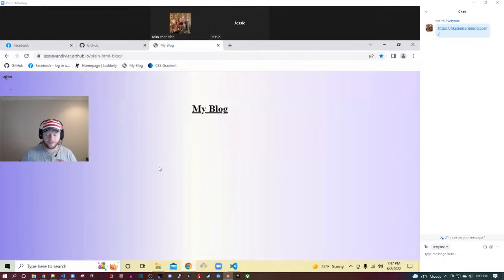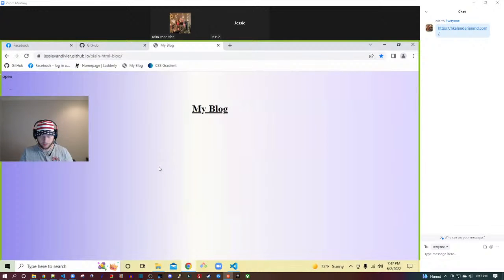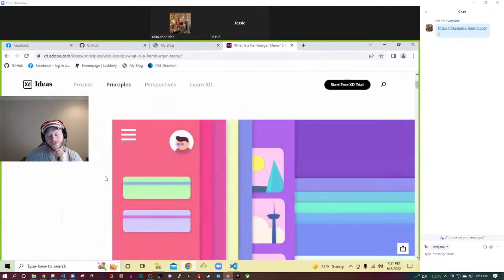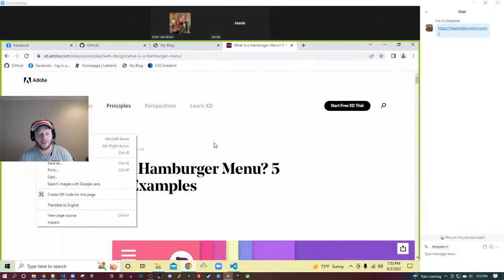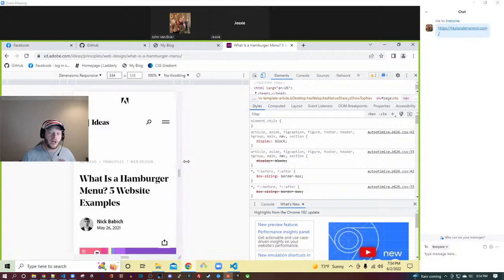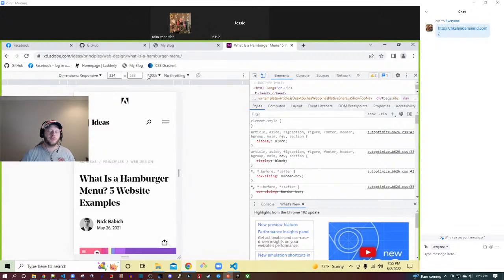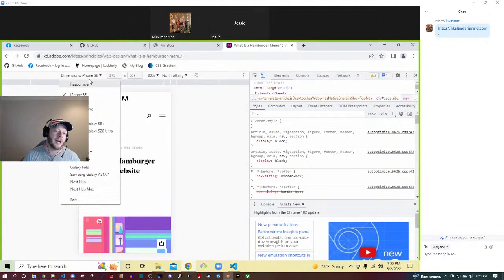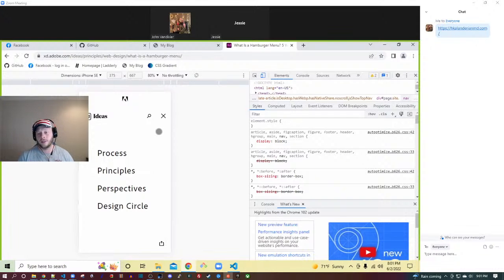Let's Code! John + Jessie, pt. 4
still working on the vanilla blog